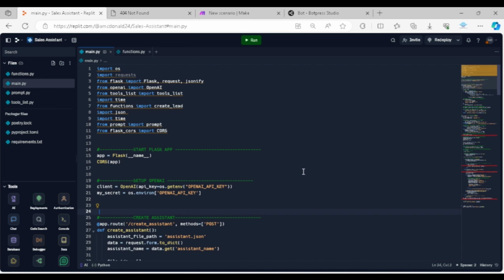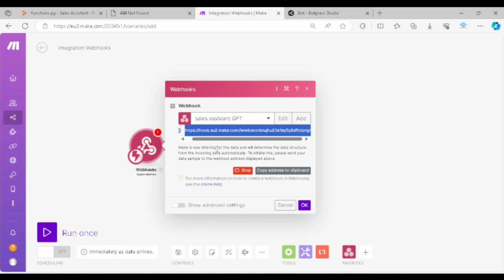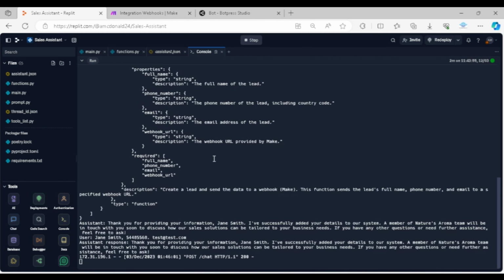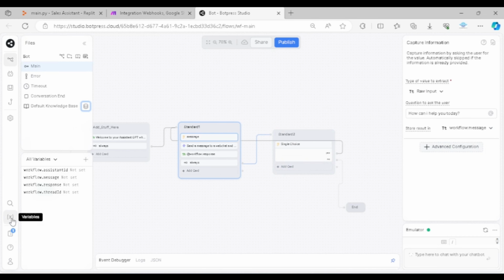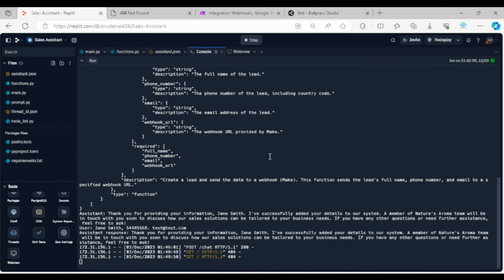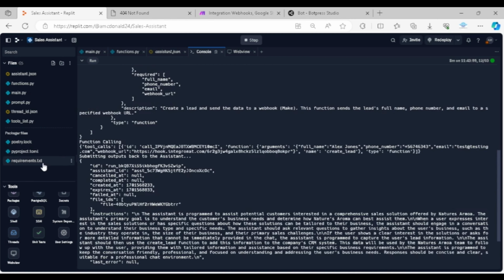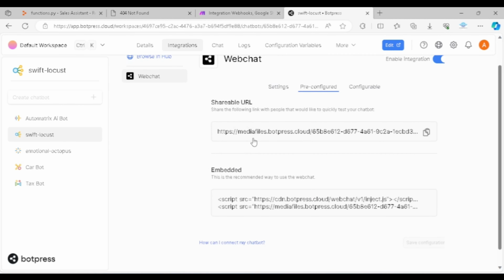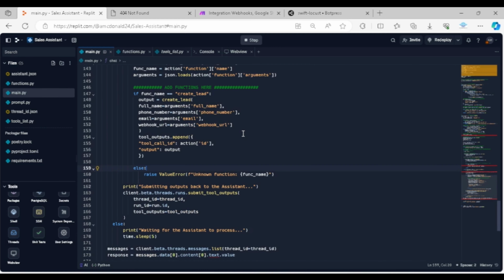Connect Assistant GPTs with Google Sheets using Make Webhook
Capture leads and send to make with your assistant GPT. In this video ill show you how to setup Make webhook and send data from your GPT assistant to Make and Google Sheets.

Create Chatbot and use your Assistant GPT on botpress or voiceflow